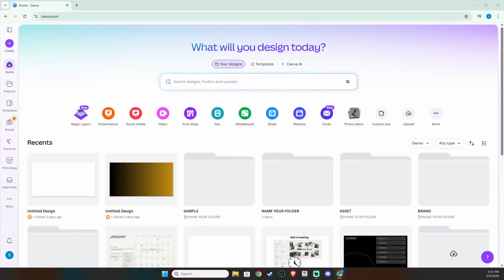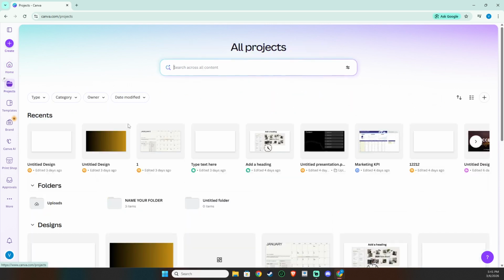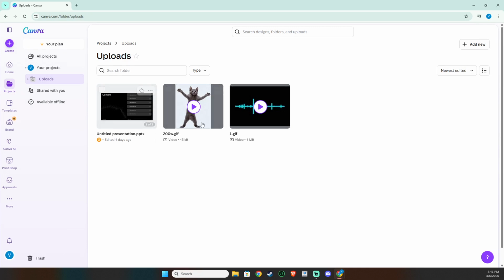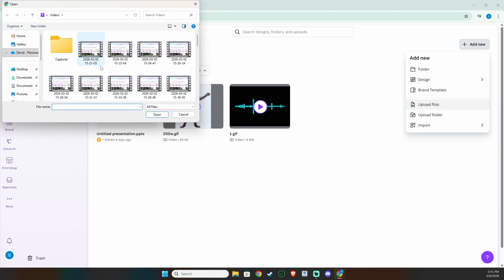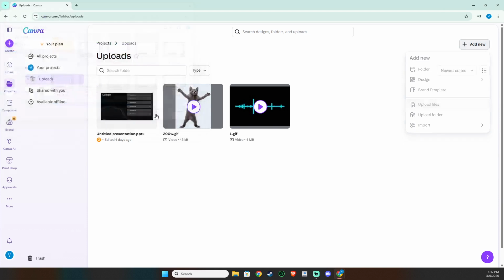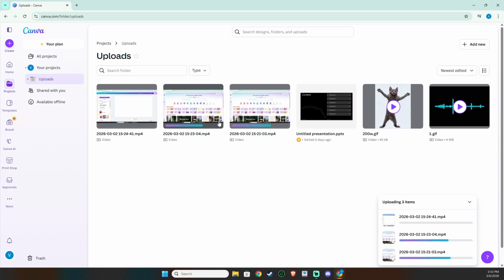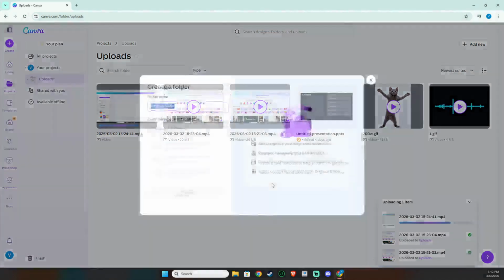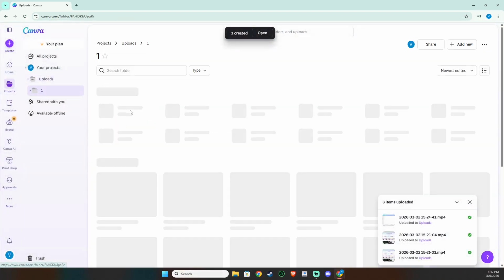How To Upload A Folder Of Assets Into Canva [2026 Full Guide]